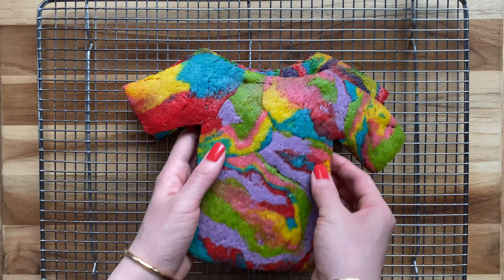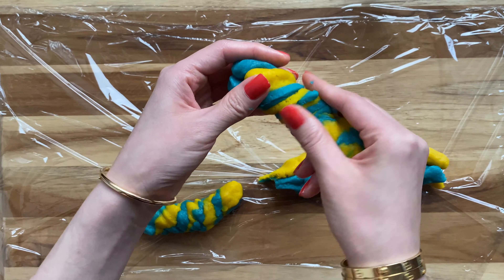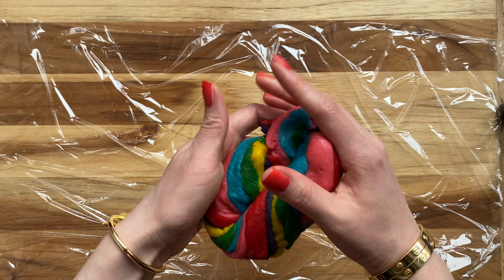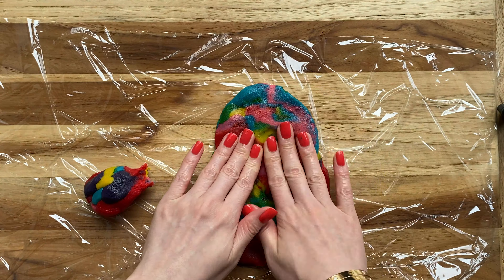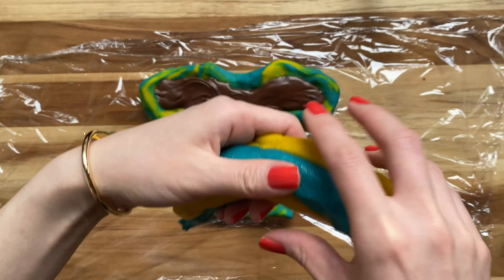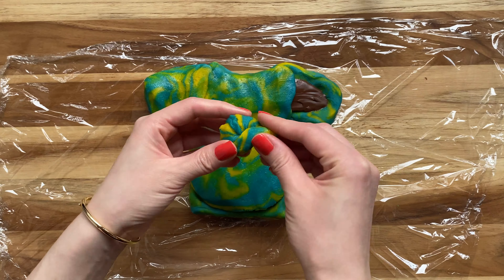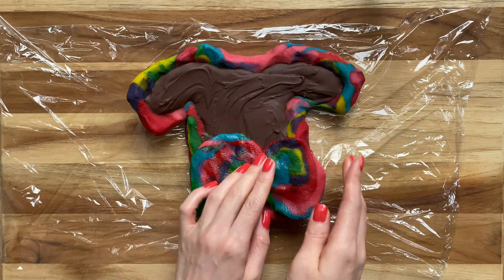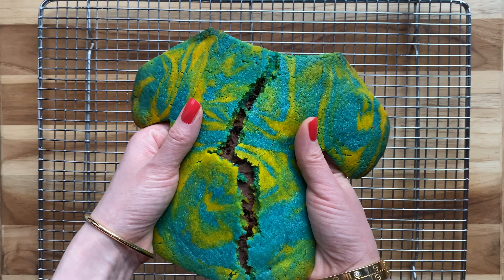How to Make Tie-Dye T-Shirt Stuffed Cookies!!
You can use your favorite sugar cookie recipe to make the dough and dye it to your favorite colors, or use my recipe below!

Makes 3 tie-dye t-shirt cookies

Ingredients
3 cups (375 grams) all-purpose flour
1 teaspoon (4 grams) baking powder
1/2 teaspoon (3 grams) salt
2 sticks (227 grams) unsalted butter, softened
1 1/4 cup (130 grams) white granulated sugar
2 large eggs (114 grams), at room temperature
1/2 tablespoon (13 grams) pure vanilla extract
Favorite colors for tie-dye
1 cup favorite filling, such as Nutella, Chocolate Ganache, etc (avoid marshmallow as it expands while baking).

Directions
In medium mixing bowl, whisk together flour, baking powder and salt, and set to side.
Using standing mixer with paddle attachment, cream together the butter with sugar for about 2-3 minutes.
Reduce mixer speed to low and add in the egg, vanilla extract.
Add in the flour mixture and mix until dough comes together.
Divide evenly into groups of the number of colors you would like to have for your tie-dyes.
Roll each color dough into a log and twist the dough together.
Create t-shirt shape with dough - approximately 5-6 inches in height and 4 inches in width.
Fill with favorite filling - about 1/3 cup.
Freeze your t-shirt in freezer for 20-30 minutes - best that filling is more solid to make it easier to place the layer of cookie dough on top of.
Place top layer of cookie dough over the filling.
Freeze again for 20-30 minutes.
When ready to bake, preheat oven to 350 degrees, and bake for 30-35 minutes.
After baking, some of the sides may have expanded out, so use a knife to cut and shape the cookie.
Let the cookie completely cool down - at least 30 minutes on cooling rack to avoid it breaking when picked up.

Enjoy your tie-dye t-shirt cookies!